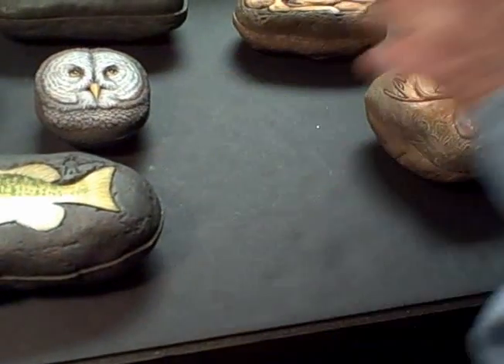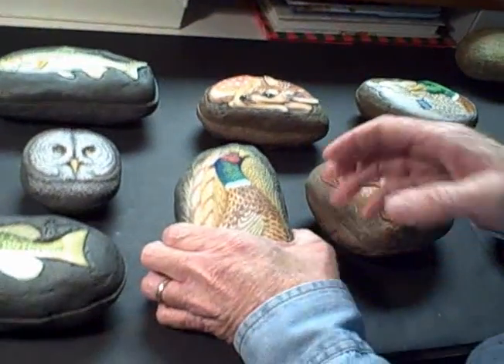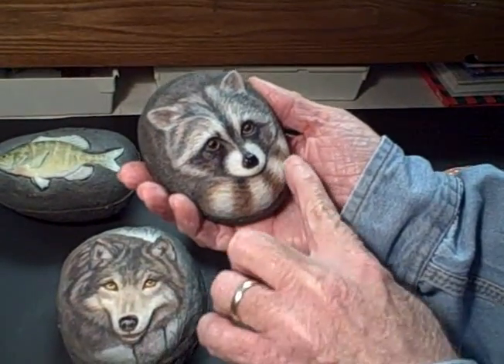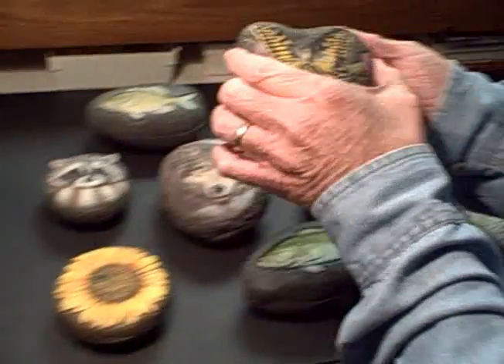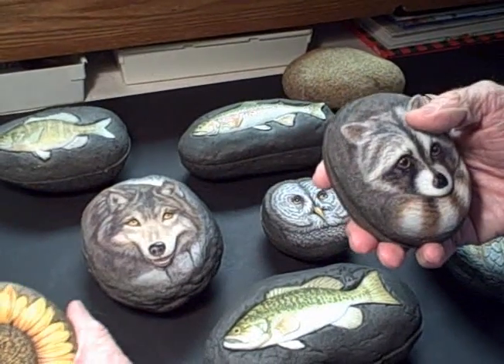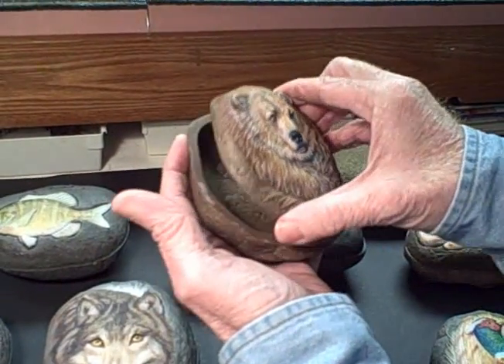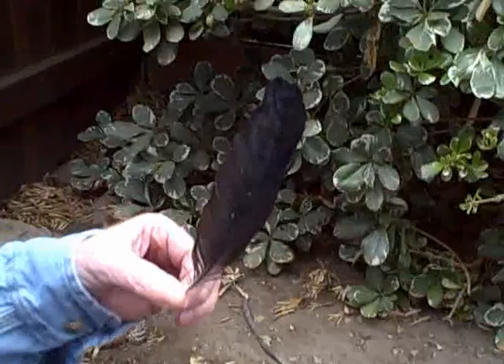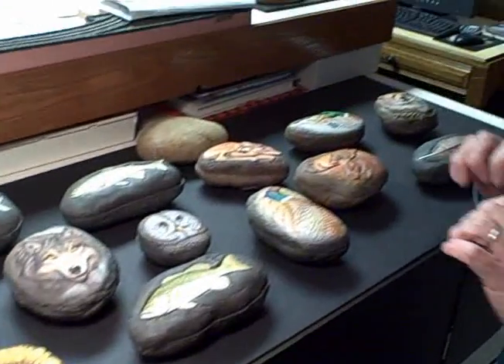Olszewski Nature's Canvas Part 3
Enjoy this uncut video of Bob Olszewski talking about his newest creation, Nature's Canvas, for Enesco. See how Bob reaches back into past art and brings forward his creative talents.